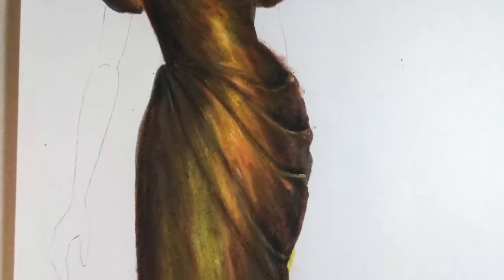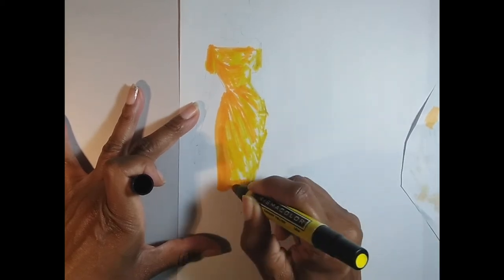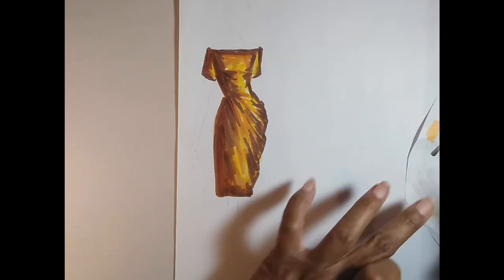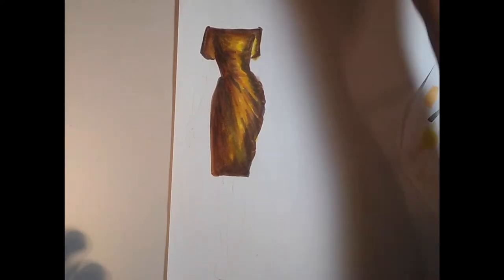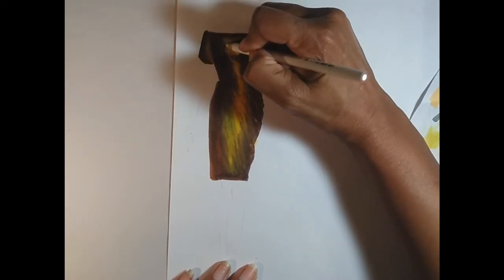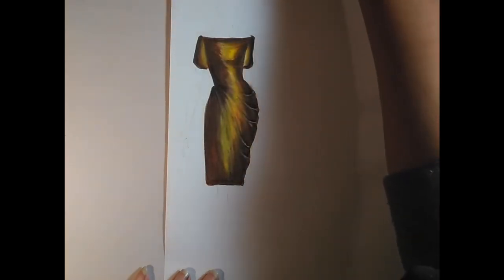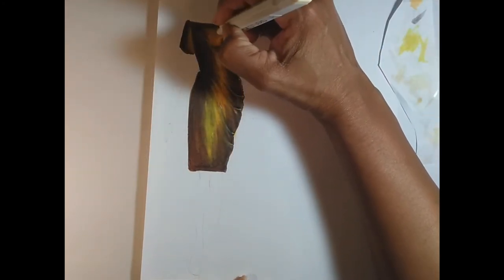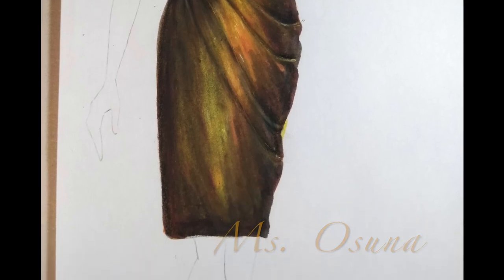Rendering Antique Gold Taffeta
Using Yellow, Caramel and Grey Markers with Various Colored Pencils to create Antique Gold Taffeta Dress